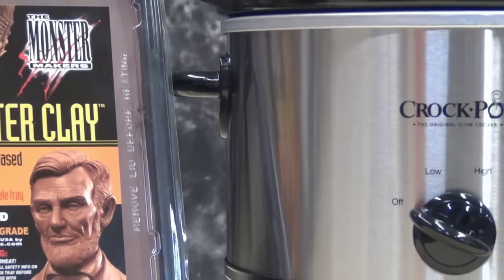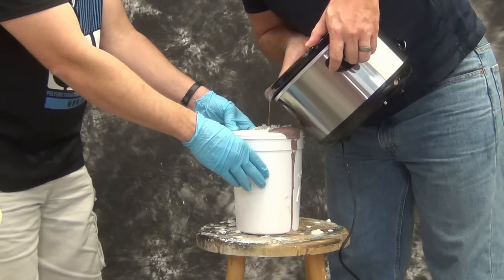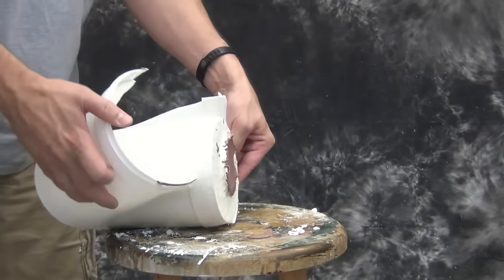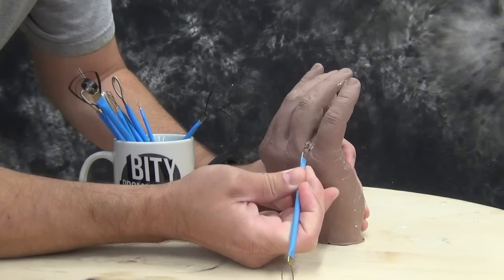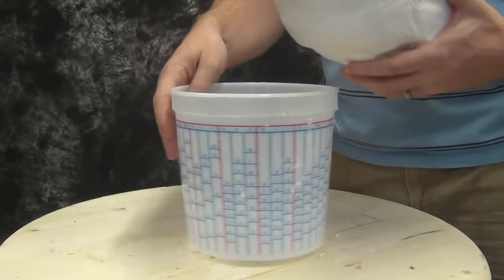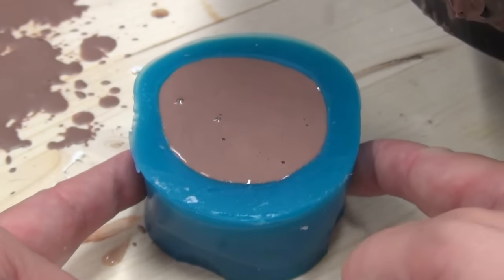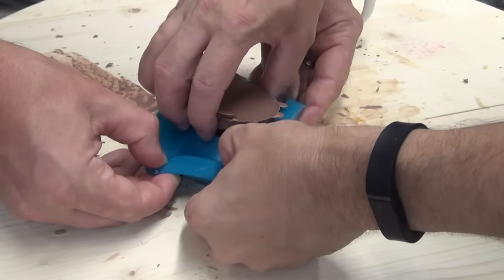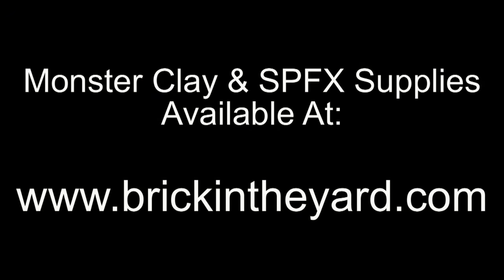Monster Clay Overview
Our Monster Clay line has expanded to include the new Monster Clay Hard and Soft. The original Monster Clay is now the Medium grade. All may be melted and poured into lifecast molds.